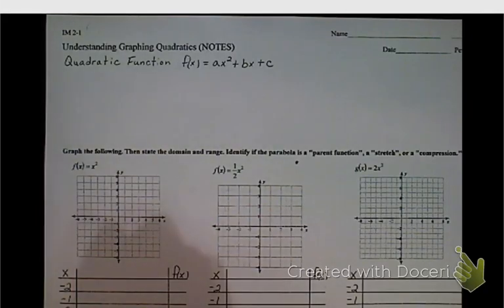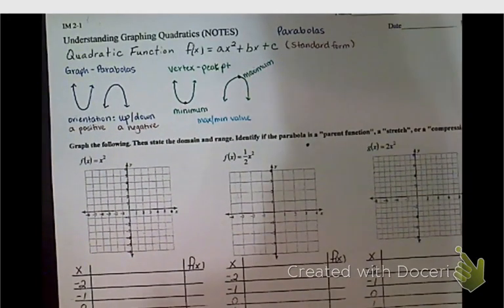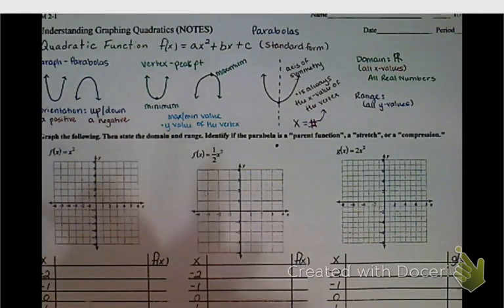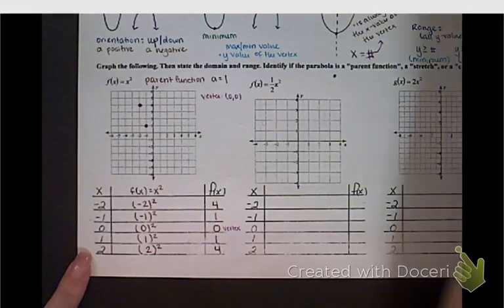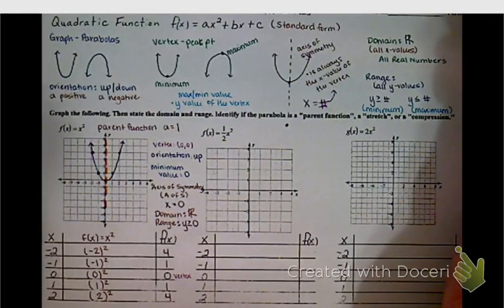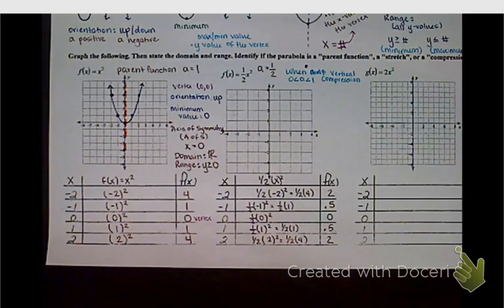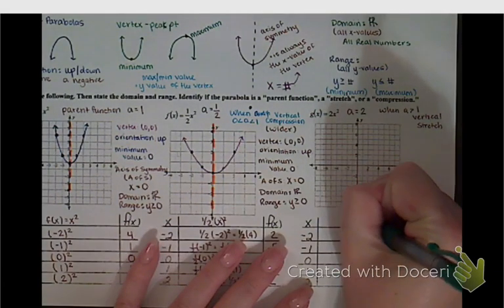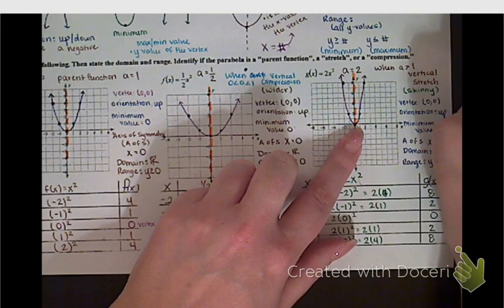Understanding Graphing Quadratics